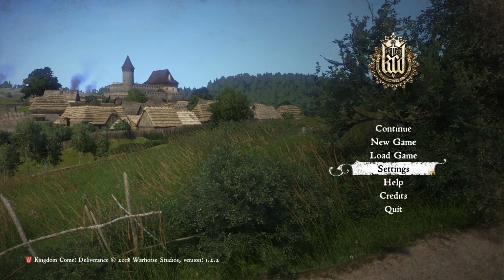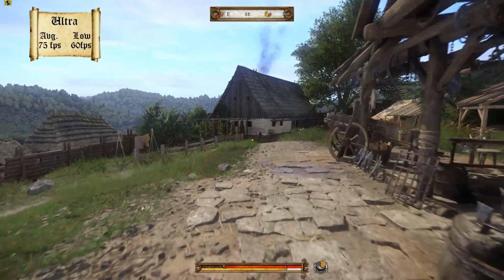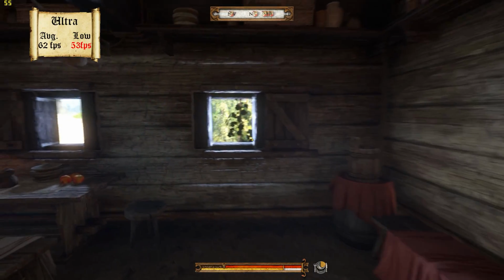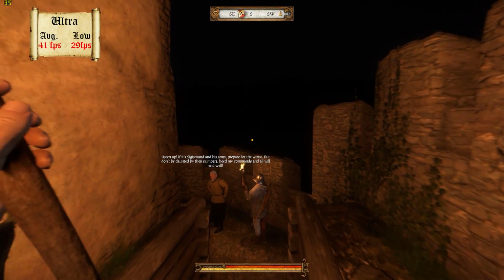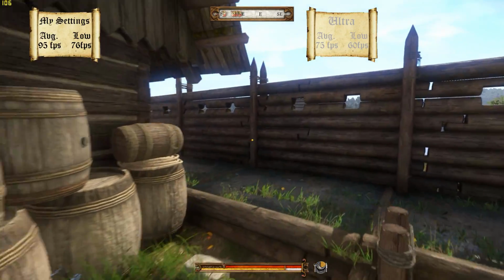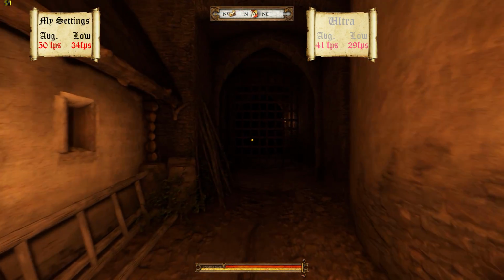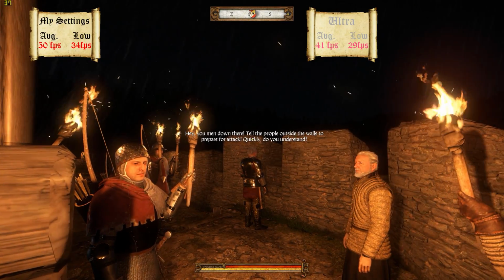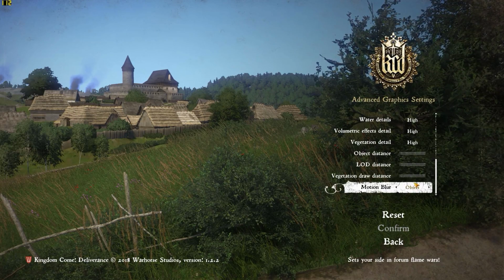Kingdom Come Deliverance & GTX 1080 Ti -- Best Graphics Settings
In this video I try to find the best graphics settings for Kingdom Come Deliverance for 1440p 60+ fps gameplay with a Nvidia GTX 1080 Ti. What settings are you using to achieve the best balance of quality and performance? All tests are run in FULLSCREEN mode.

Tested Configurations:
ULTRA Preset

My Settings:
 ULTRA Preset
 Lighting: VERY HIGH
 Shader Quality, Shadows, Volumetric Effects Detail: HIGH

Nvidia GeForce Experience Optimized (optimized for my system but may work well with less powerful graphics cards):
 Object Quality, Game Effects, Lighting, Particles: VERY HIGH
Physics, Post-Process Quality, Shader Quality: HIGH
Shadows, Textures: MEDIUM
Water Detail, Volumetric Effects Detail, Vegetation Detail: HIGH
Object Distance, LOD Distance, Vegetation Draw Distance: 5% (1 bar)
Motion Blur: OBJECT

Windows 10 Pro 64: version 1709

My System:
Intel i7-7700k @ 4.8 Ghz
Asus Strix GTX 1080 Ti @ 2025 Mhz
32Gb DDR4 RAM @3200 Mhz CL16
Samsung 960 EVO 500Gb m.2 SSD

All music taken from Kingdom Come Deliverance